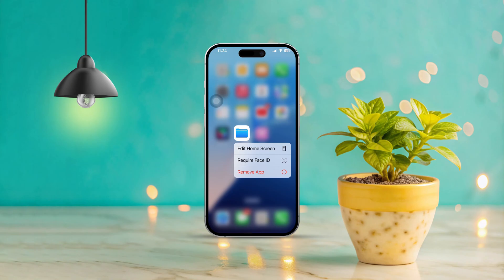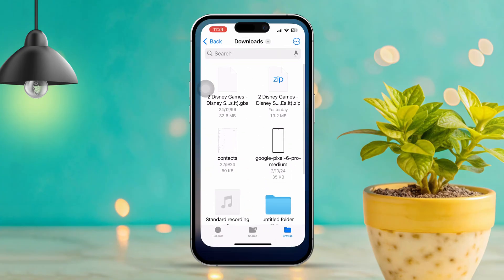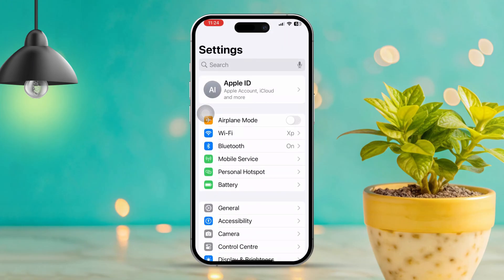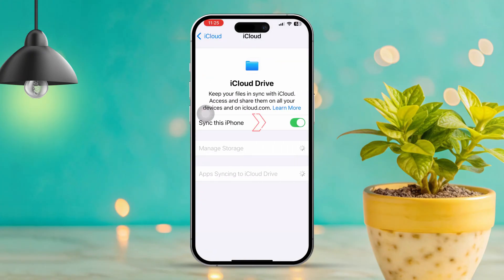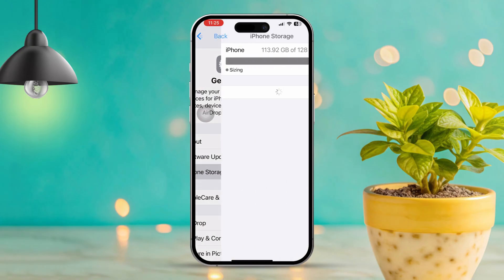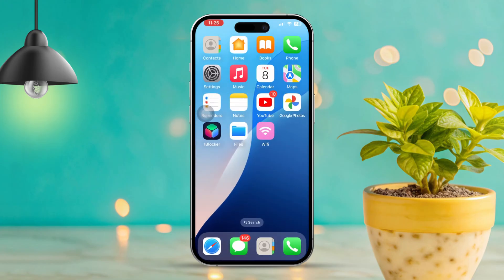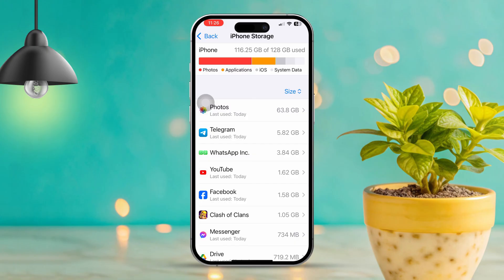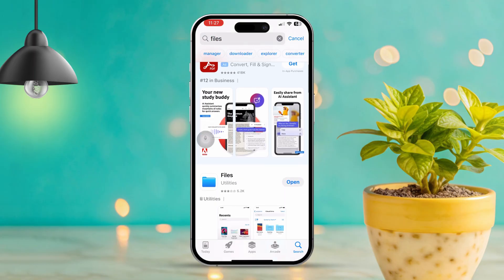How to Fix Files App Not Working on iPhone | iOS Files App Not Opening | iPhone Files App Crashing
Has the files app suddenly stopped working on your iPhone? No sweat! My video will show how to solve files app stuck issue on any iPhone! Now the problems regarding this issue can vary with people. Some witness their iOS files app being frozen, some have their files app completely malfunctioning on their iPhone and some just can't access the iOS files app at all.

But not to worry because my solutions should work as long as your Apple Files does not work. Yeah, I know it sounded weird, but anyway, let's get into solutions and set things right!

00:01- Video Intro
00:11- Solution 1
00:29- Solution 2
00:55- Solution 3
01:21- Solution 4
01:39- Solution 5
02:04- Solution End